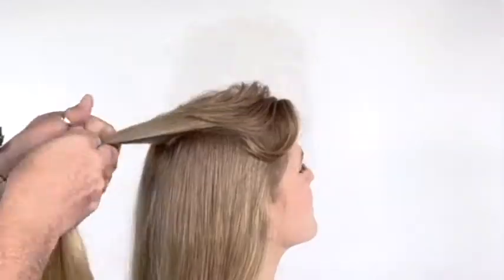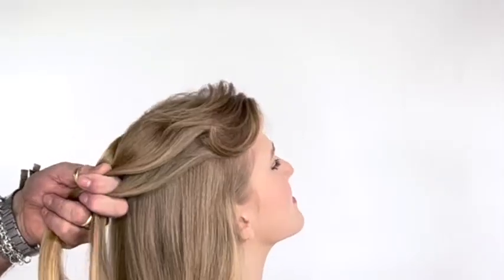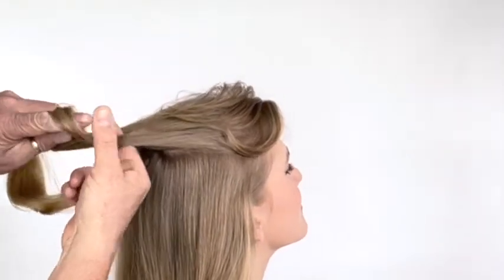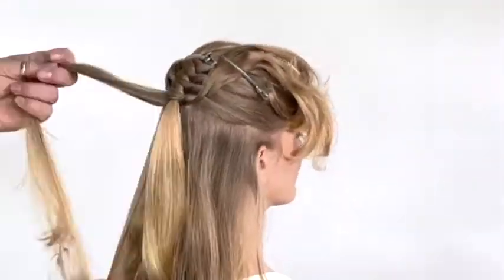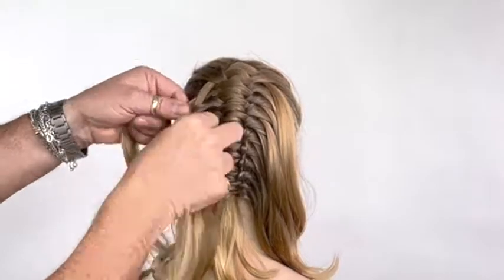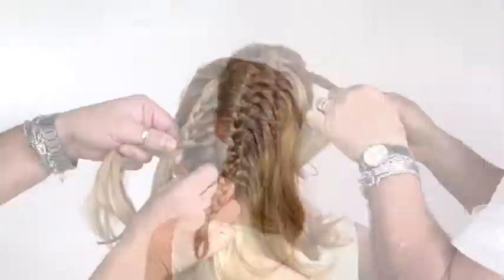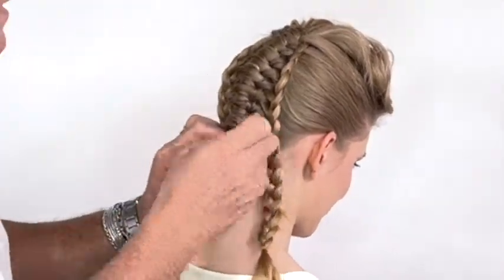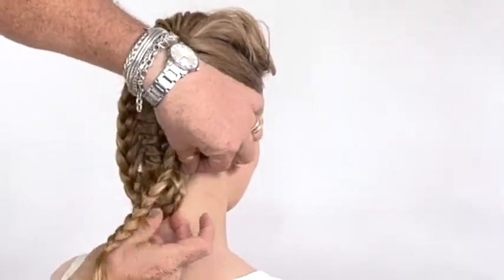Looped Braid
This technique for a Looped Braid is so effective and perfect for bridal hair.
Full-length step-by-step hairstyling tutorials available on my Access Long Hair platform